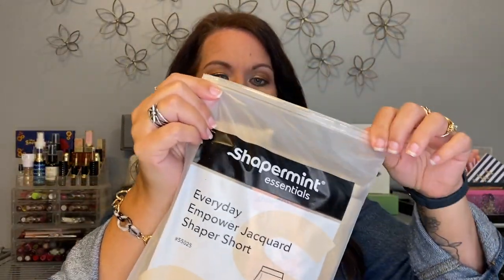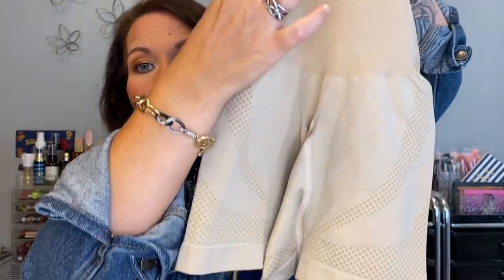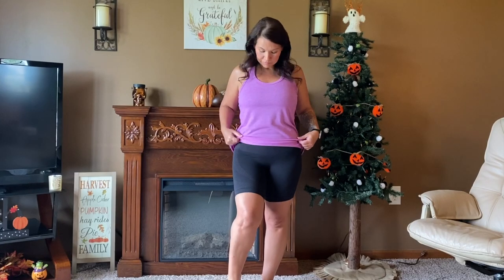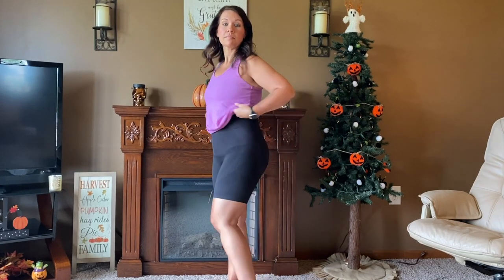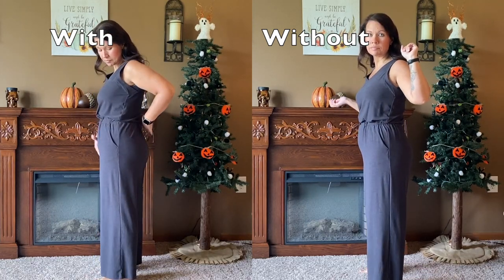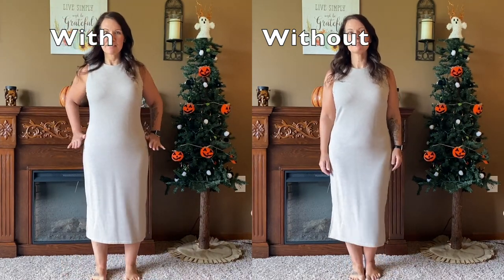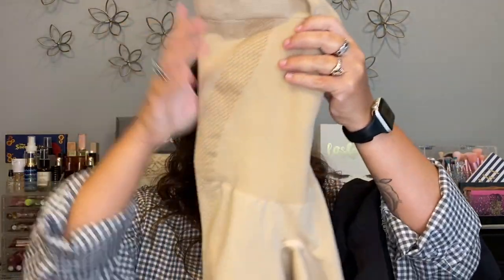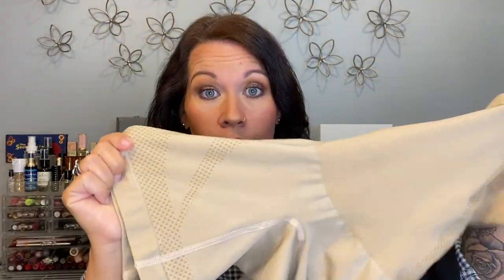Shapermint Jacquard Shaper Shorts Review & Try On Haul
SHE MAKES HANDMADE SMALL BATCH CLAY EARRINGS HERE IN MICHIGAN!*

**BE SURE TO CLICK "CATALOG" or "SHOP ALL" ON THE WEBSITE, SO YOU SEE ALL STYLES AVAILABLE**

TEMU
Click here to check out all of their awesome products & discounts

You can SAVE even MORE MONEY when you use Rakuten and shop at TEMU! Sign up through this link and get a bonus for signing up, plus cash back on your purchase!

discount: DG30

***LET'S CHAT***